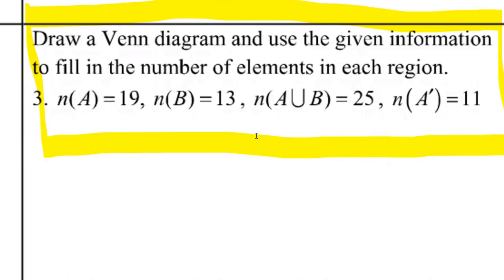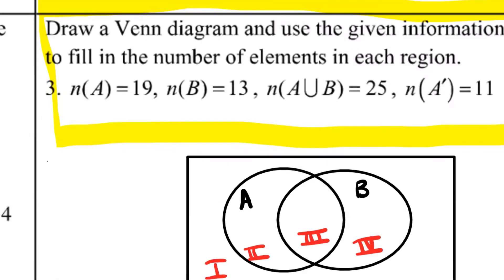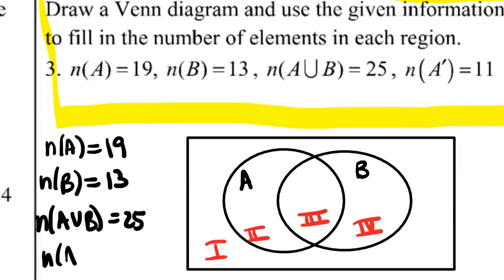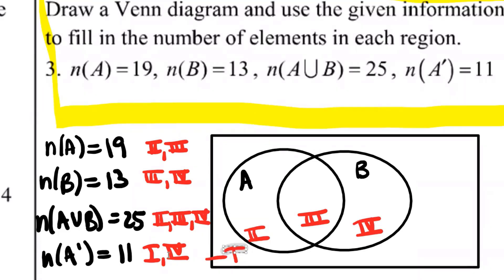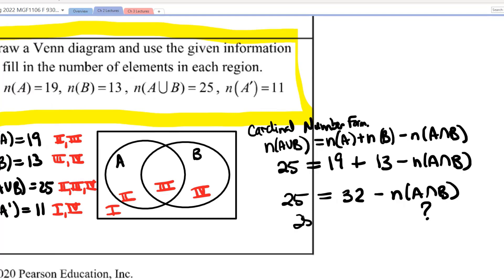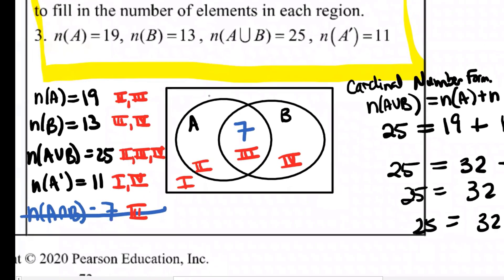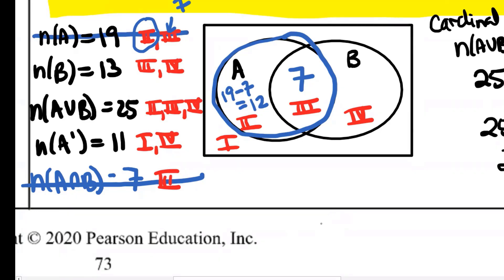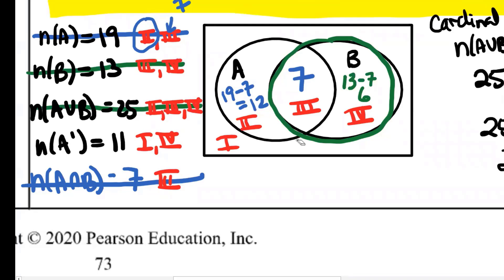Find Missing Cardinalities of Regions in a 2 set Venn Diagram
This video is a short excerpt from one of my class lectures in which we discuss how to find Cardinalities of Regions in a 2 set Venn Diagram.  The exercise was taken from Mathematical Ideas, 14th edition, Pearson Publishing.